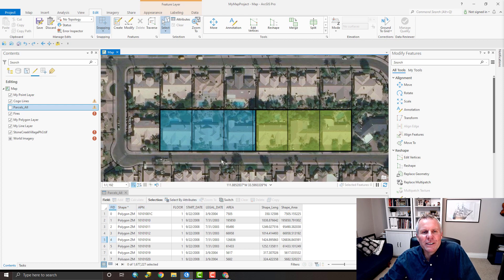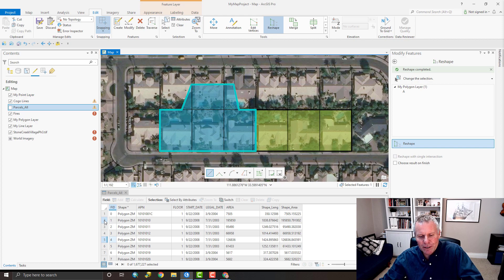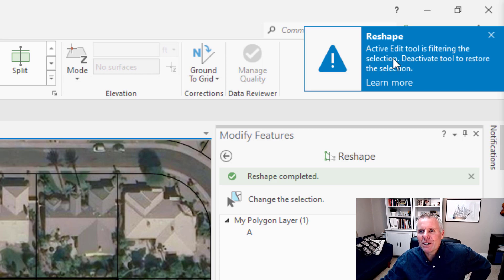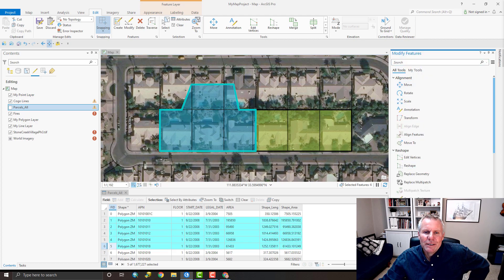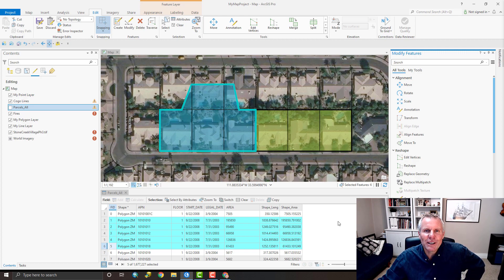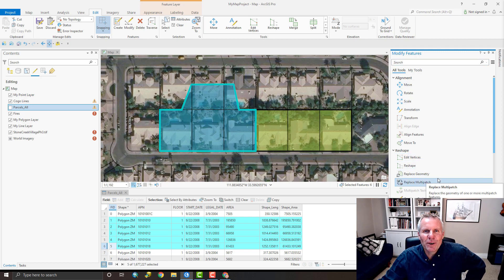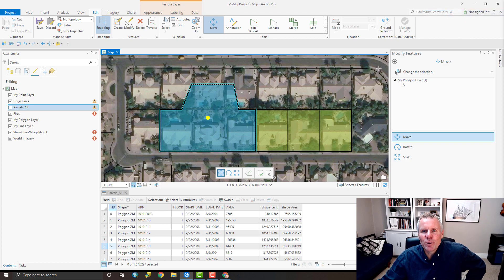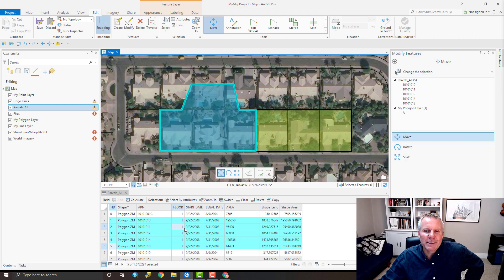ArcGIS Pro Frustration With Selection Anomaly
Active edit tool is filtering the selection. Deactivate tool to restore selection - ArcGIS Pro has this frustrating little anomaly that happens when you try to select records in a table after or while you have an edit tool active.

If you've every encountered this, I'll show you how to deal with it in this video.